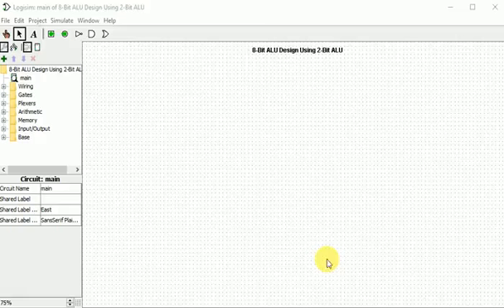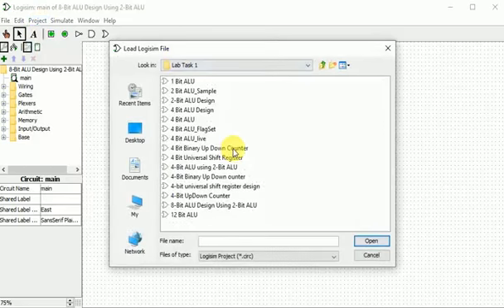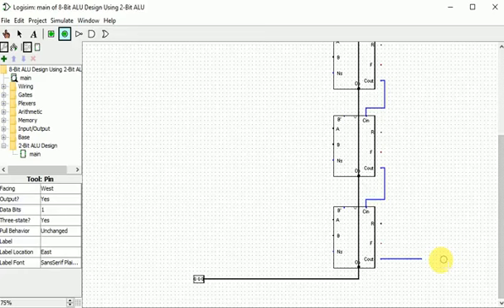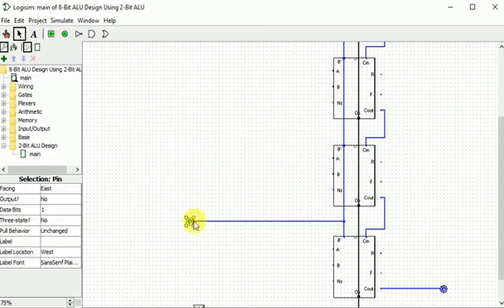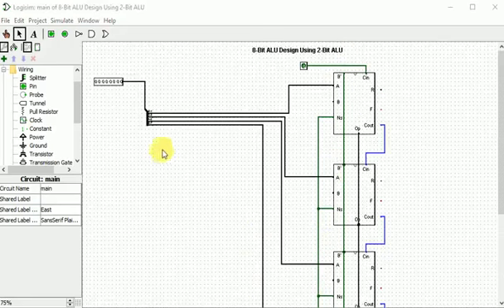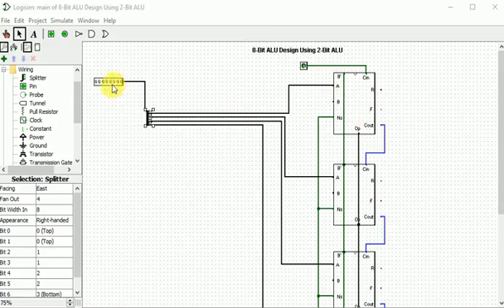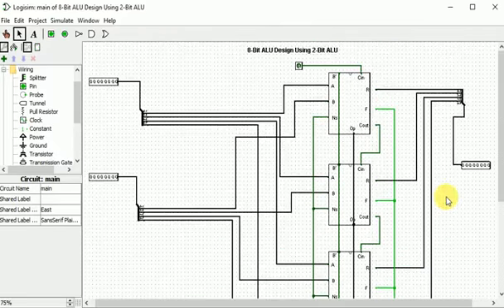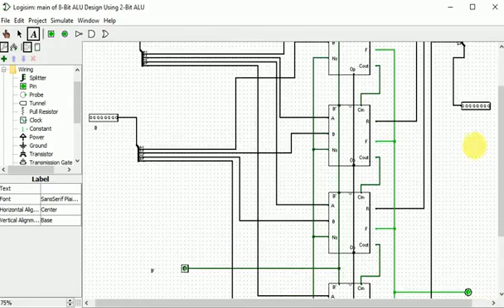8,COMPUTER ARCHITECTURE LAB (OLD) ,Lab Lecture 8 Video,8-Bit ALU Design Using 2-Bit ALU,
COMPUTER ARCHITECTURE LAB (OLD)
8-Bit ALU Design Using 2-Bit ALU
Learning Objectives

To Design 8-Bit ALU using 2-Bit Subcircuit of ALU
Analysis and Simulation of 8-Bit ALU